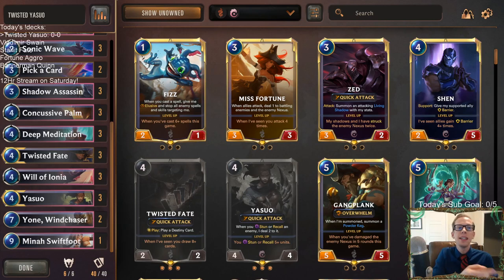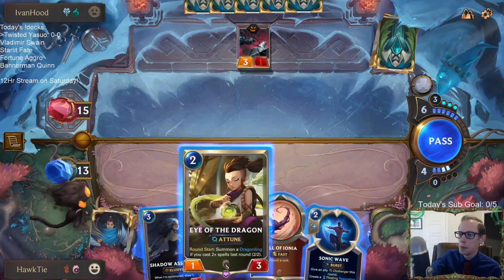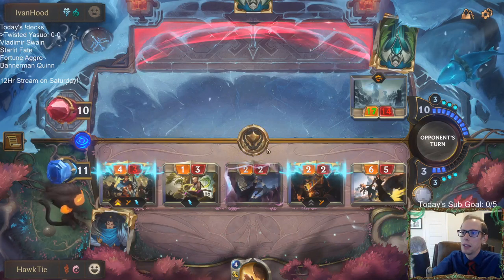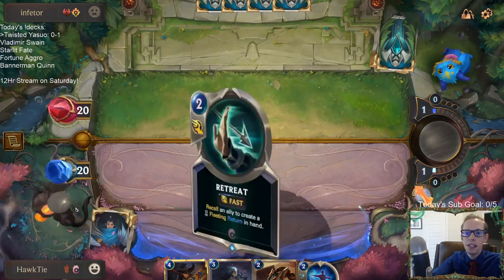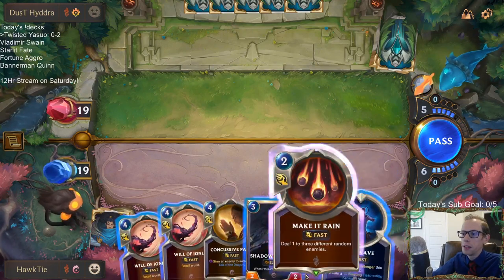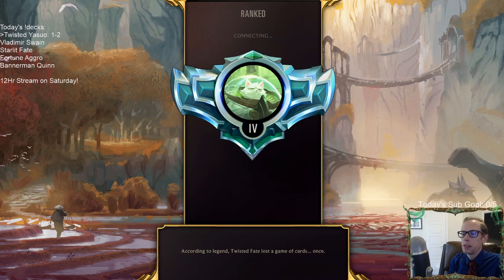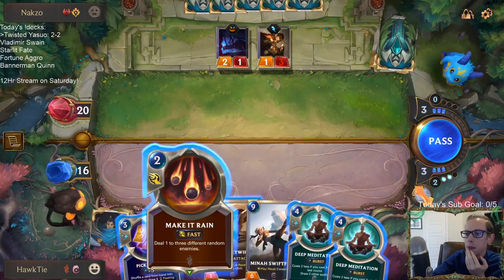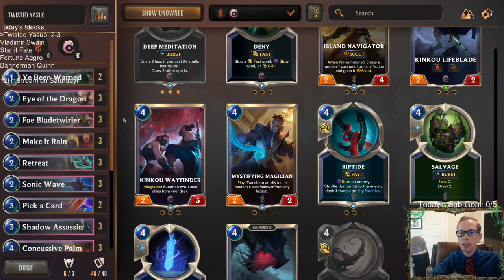Twisted Yasuo: Yasuo Control is evolving l Legends of Runeterra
Legends of Runeterra Ranked deck - Twisted Yasuo
Code - CEBQEAQGDIWQIAICAIEA6OIFAIBAGBIIBEFAEAIBAI4AEAQGAEVQCAIBAIQQ
Champions - Twisted Fate, Yasuo
Regions - Ionia, Bilgewater